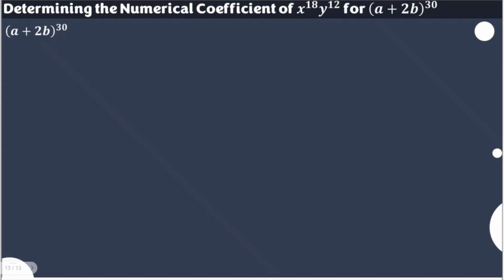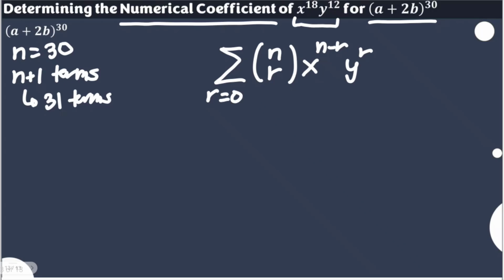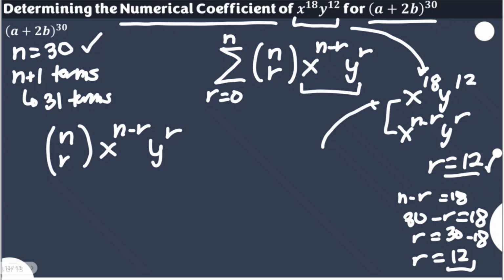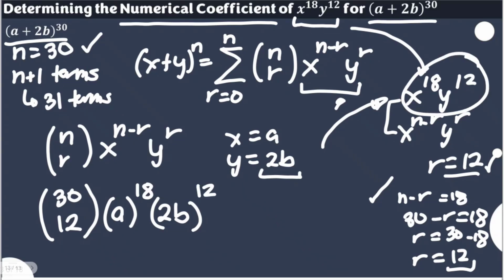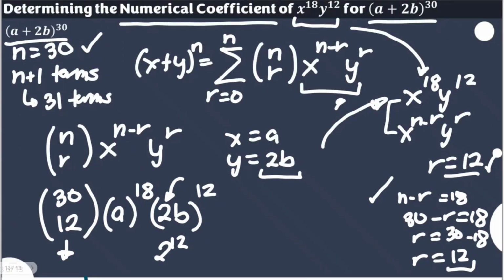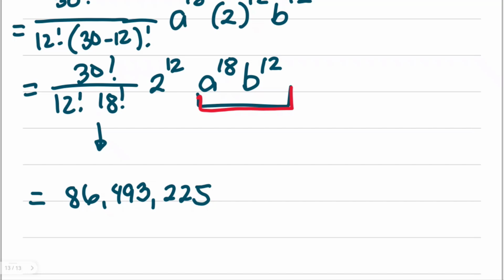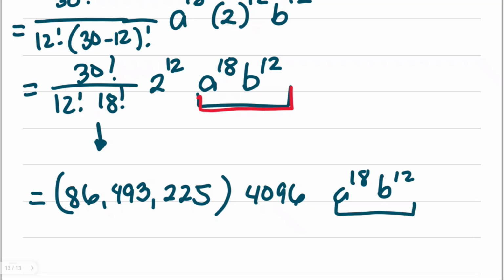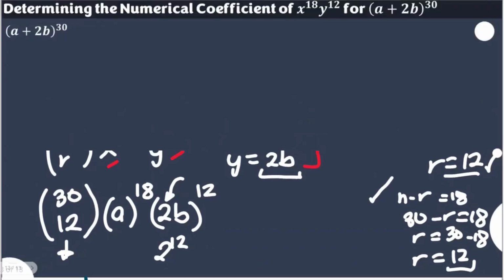Determining the Numerical Coefficient of 𝒂^𝟏𝟖 𝒃^𝟏𝟐 for (𝒂 + 𝟐𝒃)^𝟑𝟎 || Combinatorics